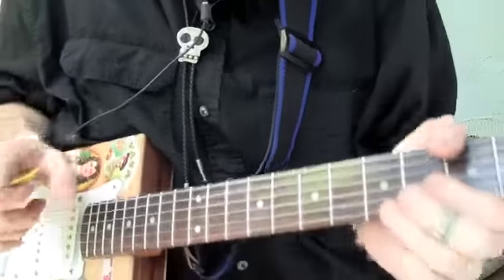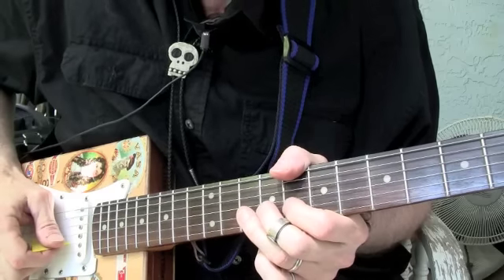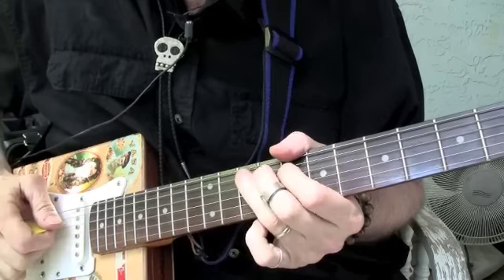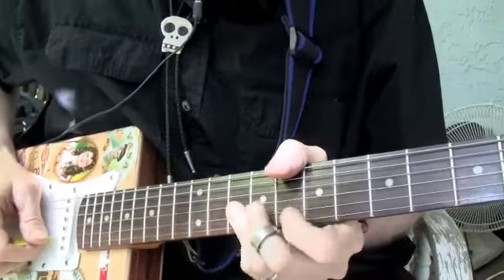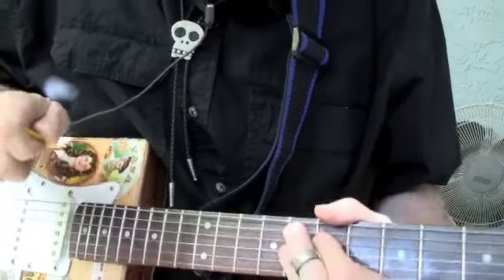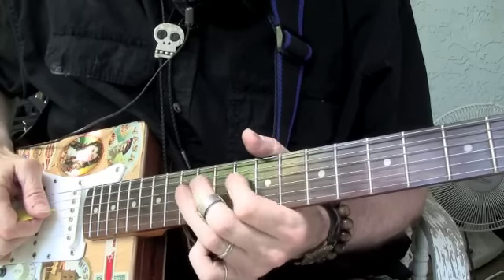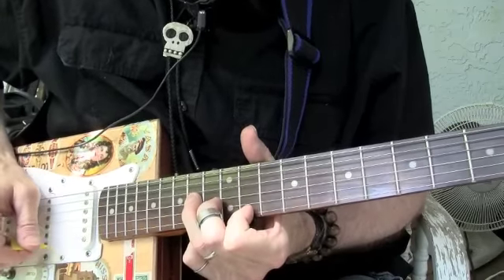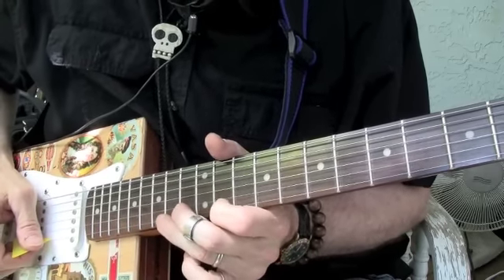Cigarbox Willie Lesson #26 Jazzy Magrueder takes a Hike up the Fingerboard.